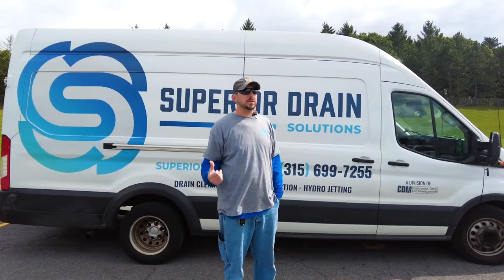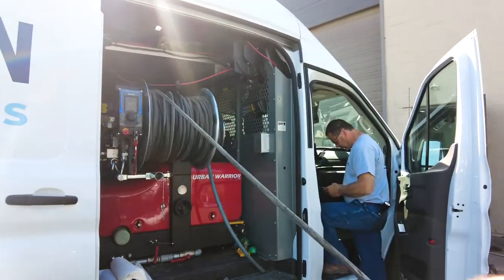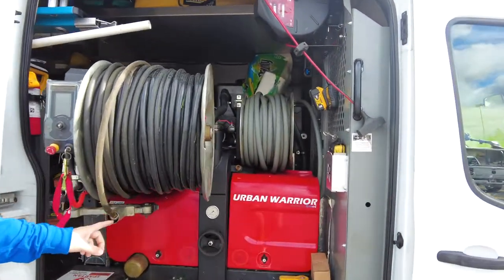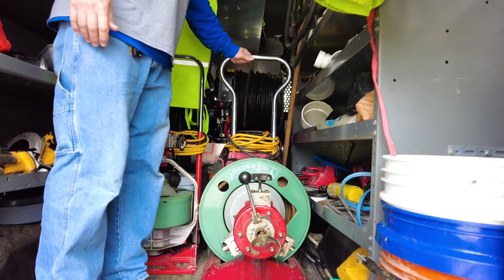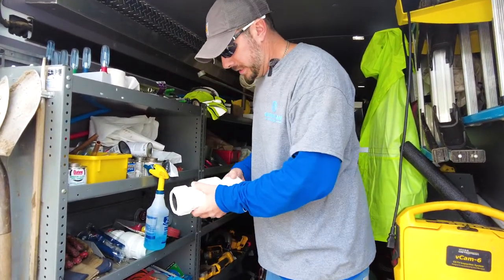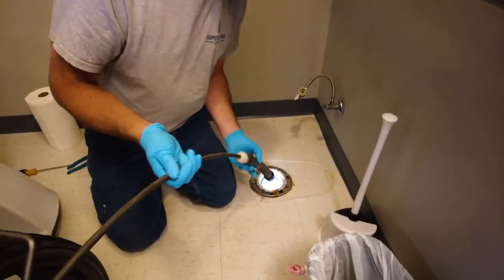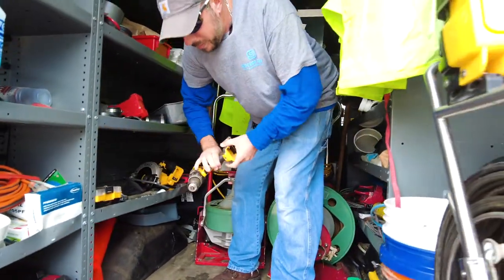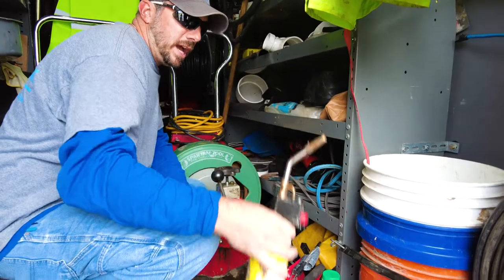Drain Cleaning Van Tour - Superior Drain Solutions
Small business, big experience. - Superior Drain Solutions - Syracuse, New York
This is one of our work vans, a Ford Transit 350 dually. We've got two tires in the back and a very high roof. Everything's foam insulated to protect the equipment inside from the cold. It keeps sounding down so we can answer calls while driving around.
A couple of fun things inside. We have onboard power. So anything we need to plug in, we've got power.
And we've got hydro jetters. All of our vans have hydro jetters that come right out. 60-gallon water tanks, it holds back there. And different hose attachments for other jobs. All remote controlled so we can control on. Pressure up and down.
We have everything we could need for a job in our work bag.
We have a video inspection camera and 300 feet of line to see what's going on in the main line.
We also have a smaller snake, a 100-foot snake, which is suitable for sink drains, kitchen sinks, bathroom sinks, etc.
Our van has big, small, long, and short shovels in case we need to dig: fence traps and septic tanks. Of course, we have float-style flush valves - gotta have a few of those! Wax seals and wax rings for toilets if we need to replace them regularly—extension cord.
We have all the tools we need to get the job done efficiently. This includes a tape measure, drill bits, and an angle grinder. We also have a saw and driver drill to cut into whatever material we need.
There's even a saw in case we need to cut some wood.
We've also got a light to see in dark, tight spaces—a blow torch to solder copper lines.
And finally, our trusty plunger.